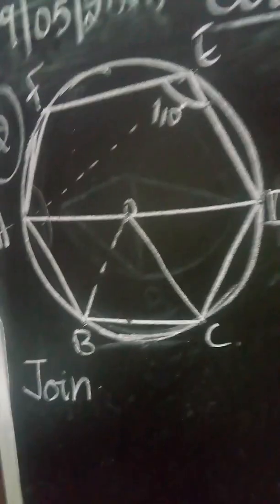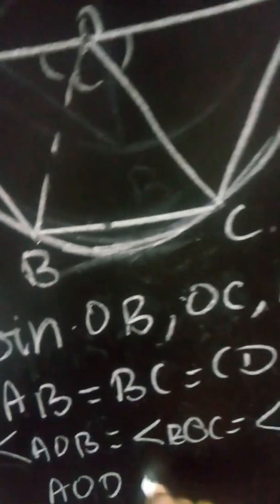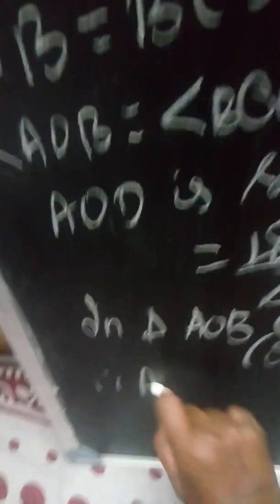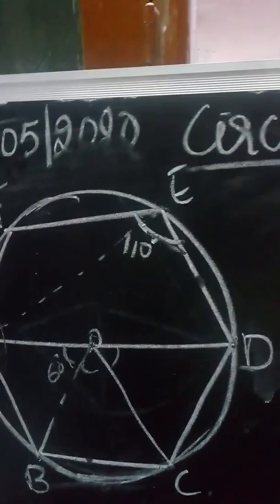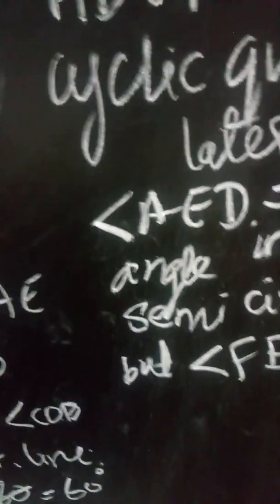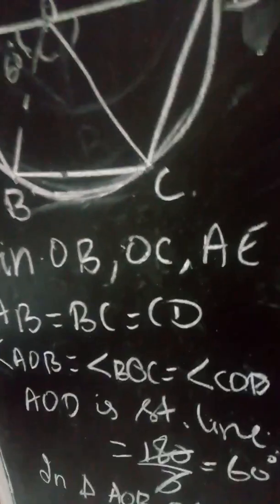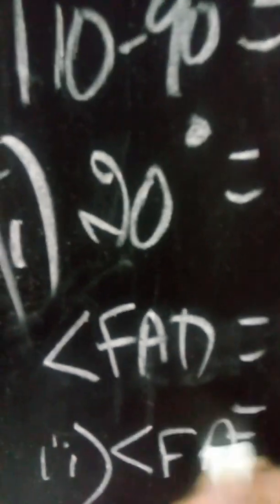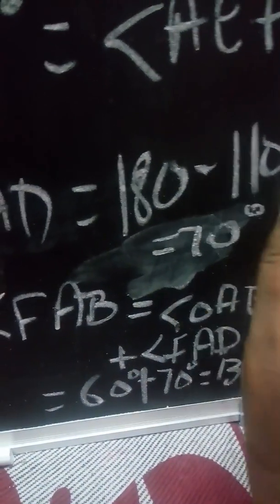19 May 2020